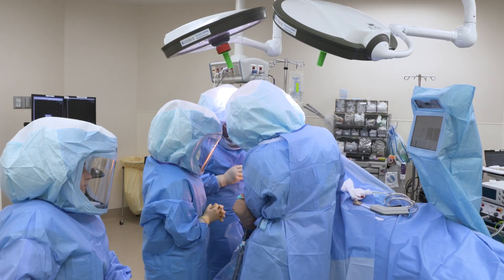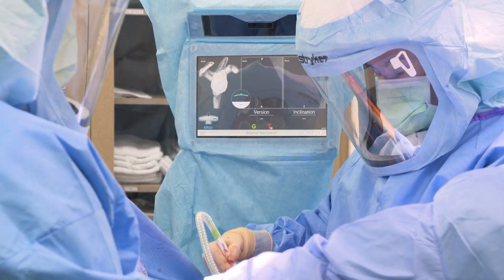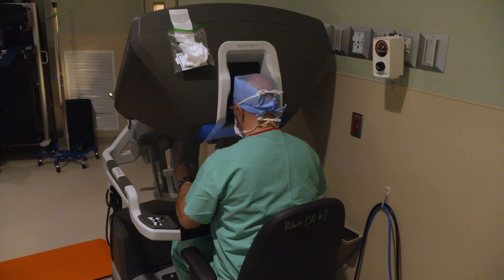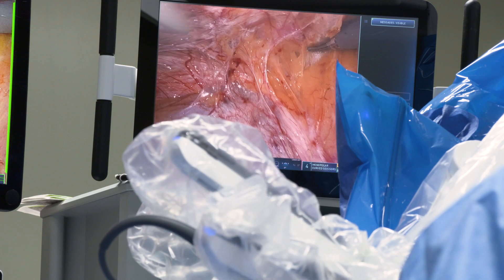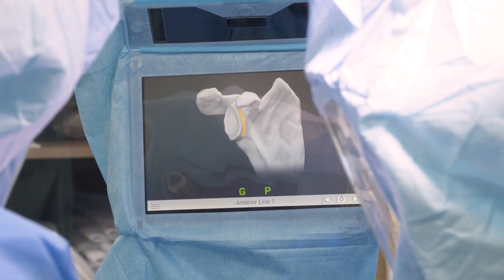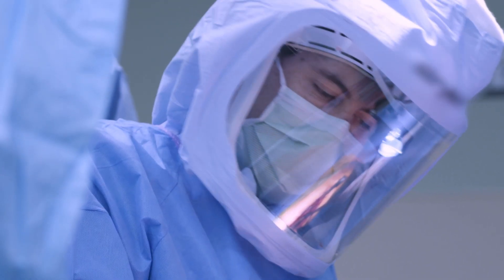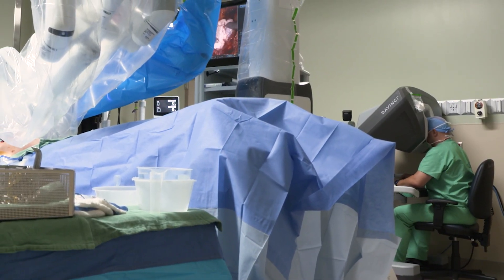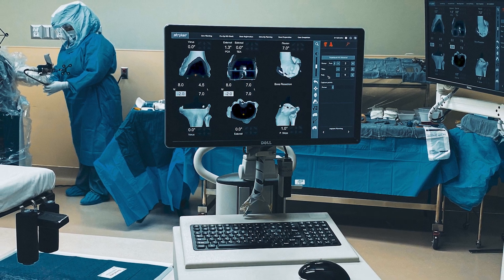Advanced Surgical Technologies at Williamson Health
Williamson Health, along with Bone and Joint Institute of Tennessee, is proud to offer Advanced Surgical Technologies to support our commitment to exceptional surgical care. We are operating at the leading edge with robotics, sophisticated computer-enhanced navigation and specialized treatment options to help you get back to a better, healthier you.